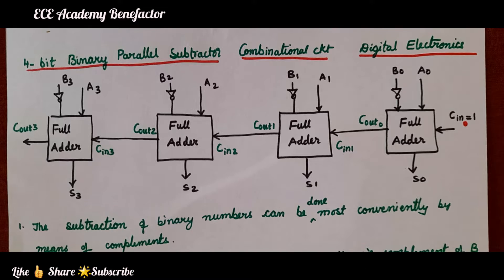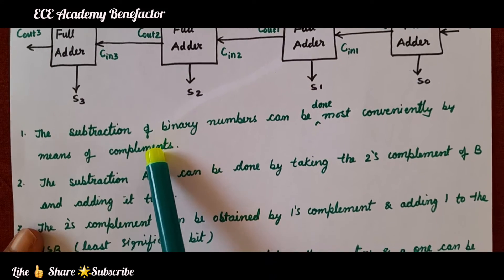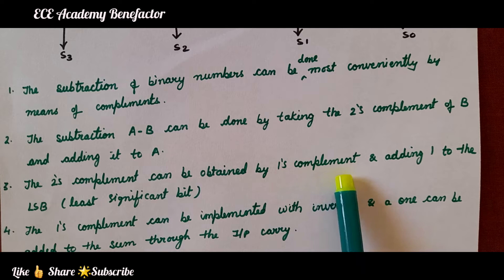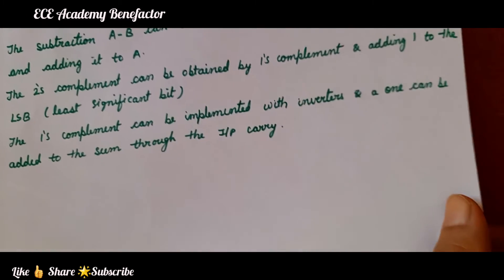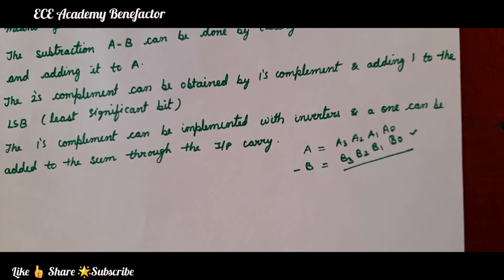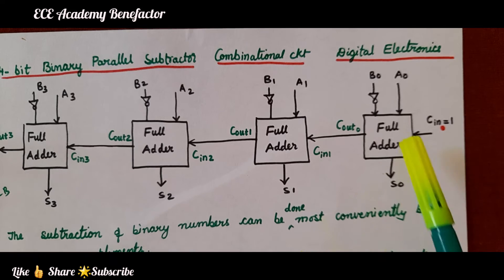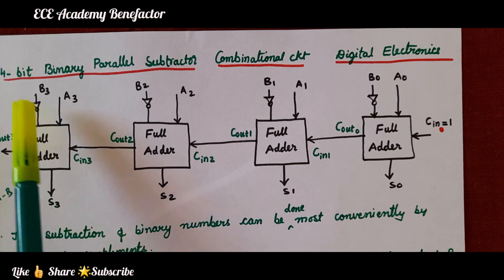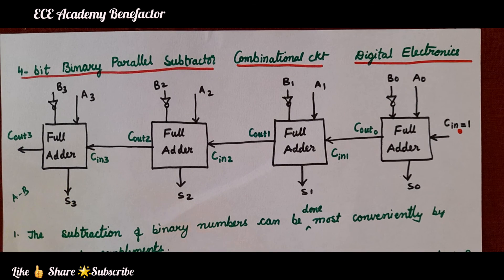Binary parallel Subtractor | Combinational Logic Circuits | Digital Electronics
In this video class , the Combinational Circuits Binary parallel Subtractor is  covered .

Dr.K.Durga Rao